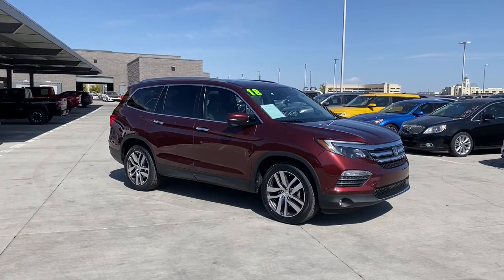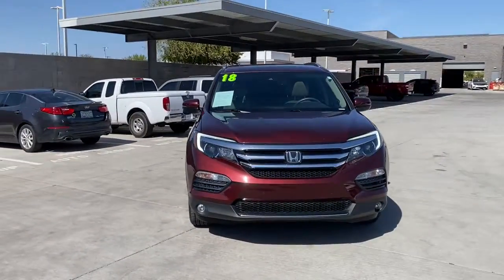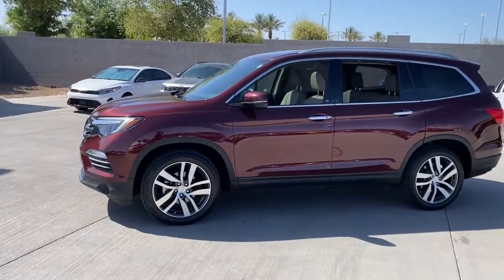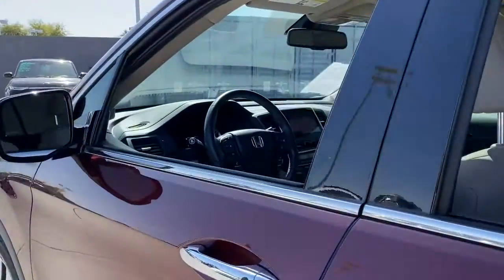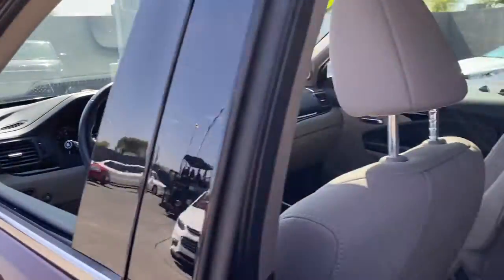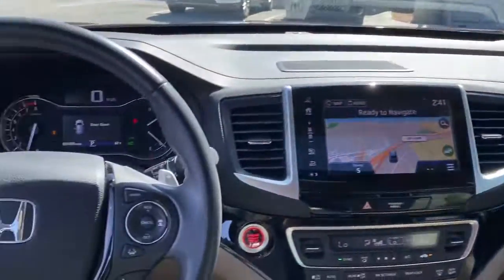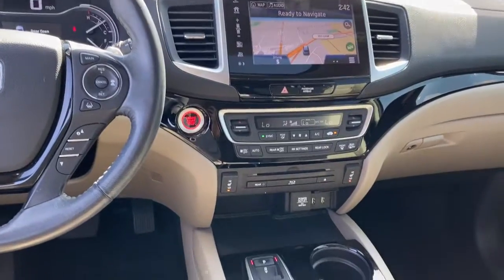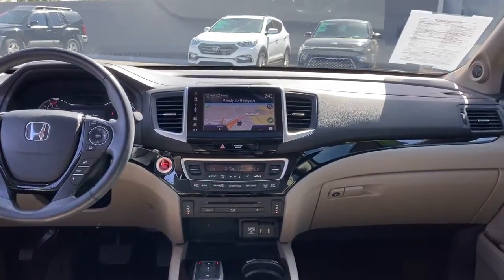2018 Honda Pilot Gilbert, Chandler, Mesa, Queen Creek, San Tan, AZ K6905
Maroon Used 2018 Honda Pilot available in Gilbert, Arizona at Horne Kia. Servicing the Chandler, Mesa, Queen Creek, San Tan, AZ area.

Horne Kia
1465 E Motorplex Loop